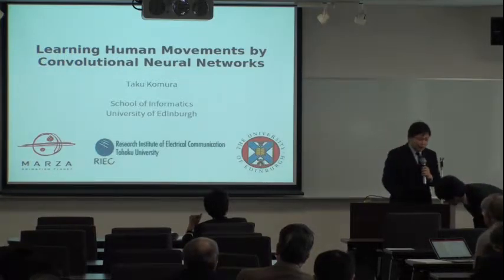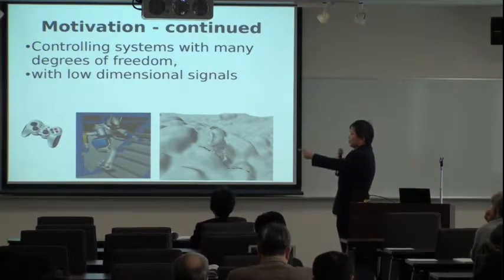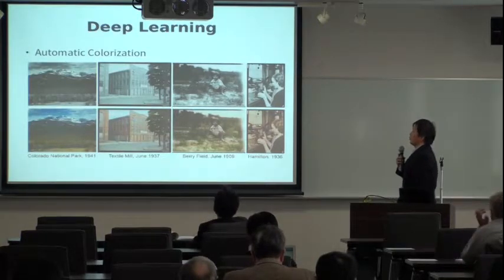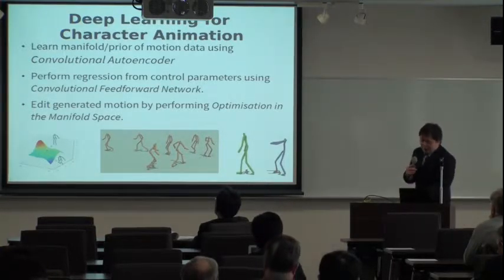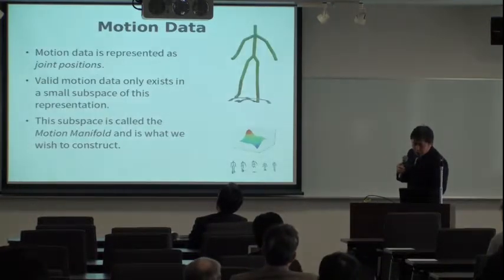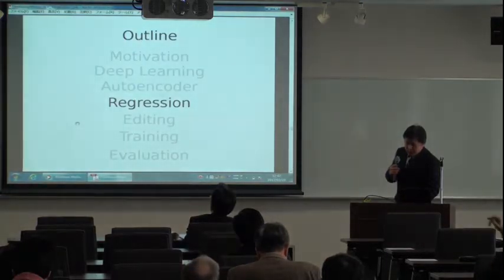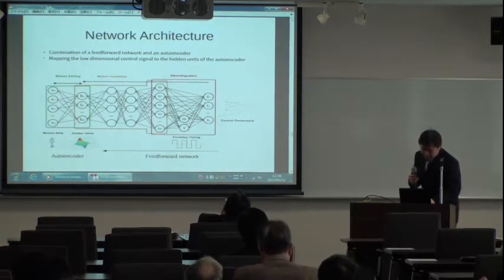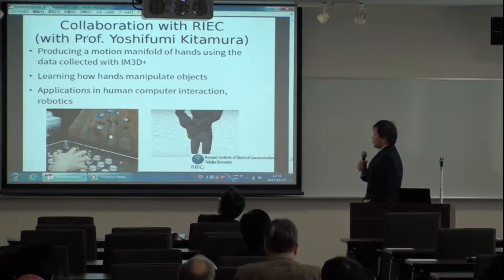【東北大学電気通信研究所主催】平成28年度 共同プロジェクト研究発表会 Session2-2 幸村 琢（エジンバラ大学 情報学部，英国）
東北大学電気通信研究所－情報通信共同研究拠点－
平成28年度共同プロジェクト研究発表会
新世代ICTの羅針盤　～通信共同プロジェクトからのメッセージ～

通研YouTubeチャンネルの登録はこちらから